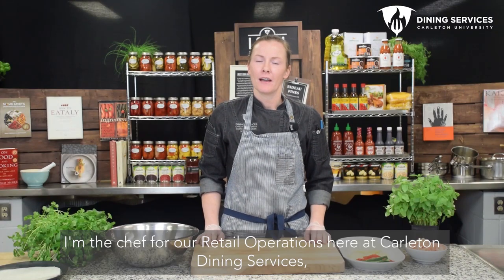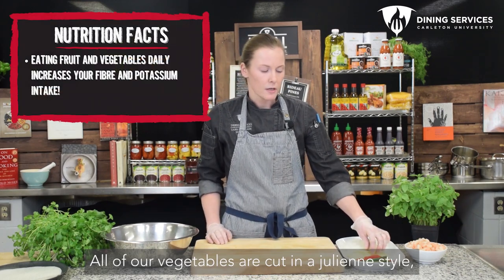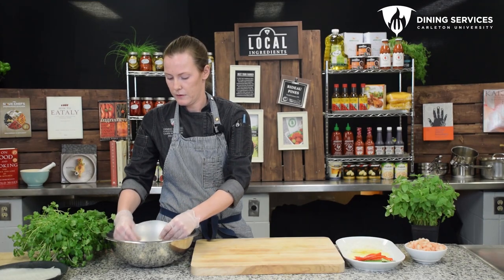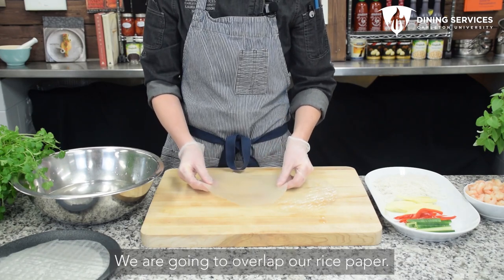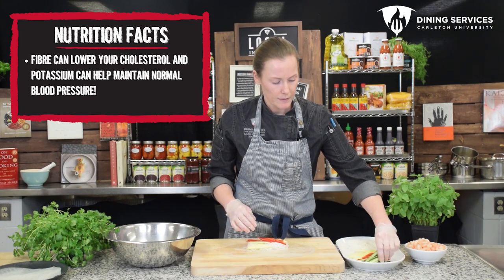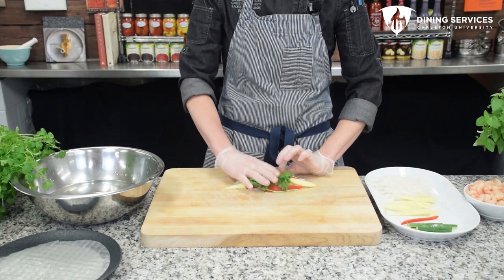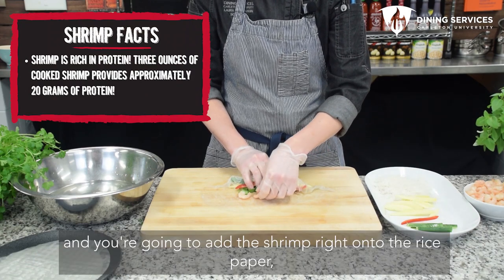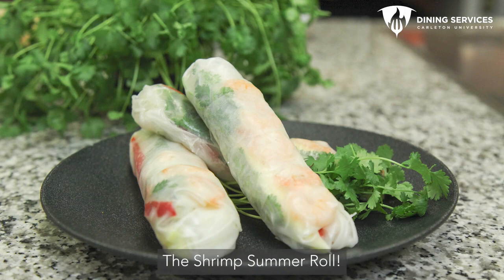Chef Laura Makes Shrimp Summer Rolls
Watch as Chef Laura creates delicious Shrimp Summer Rolls as part of our culinary video series! Chef Laura uses shrimp along with different fruits and vegetables to make a refreshing summer dish! Did you know shrimp is rich in protein? Three ounces of cooked shrimp provides approximately 20 grams of protein! Make sure to try this recipe out at home and let us know if you enjoyed it!